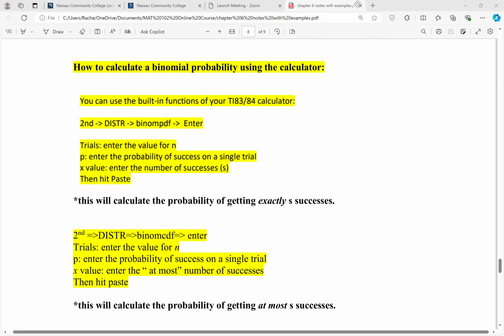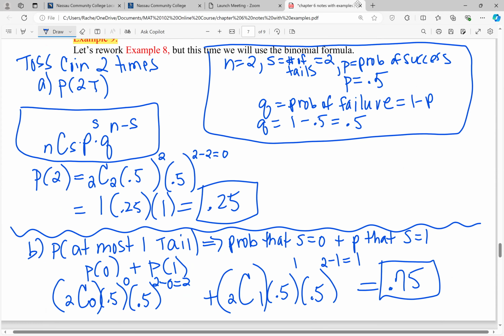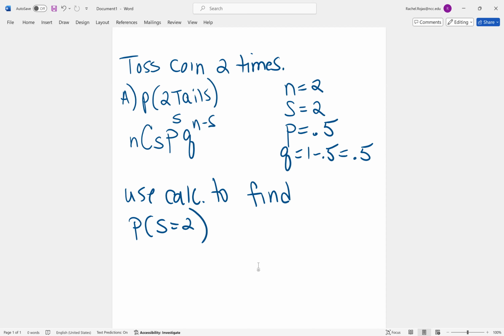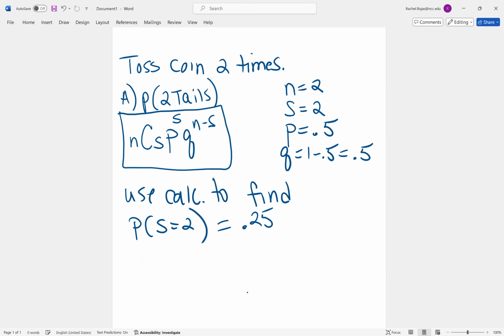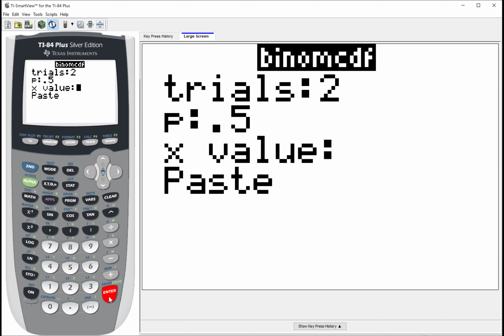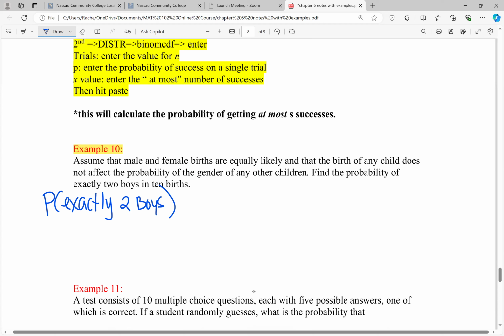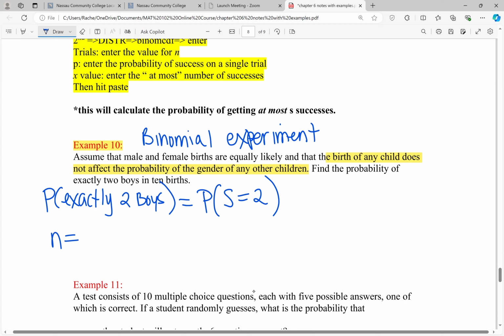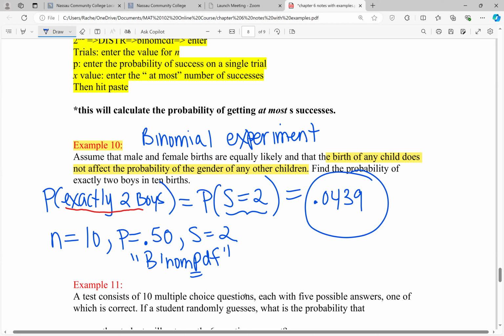Chapter 6 binom calc example 7